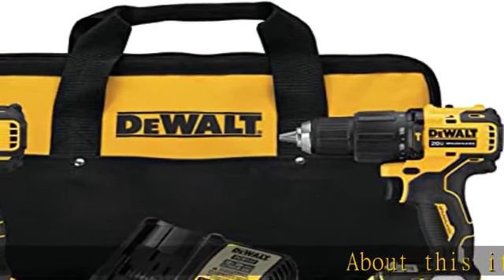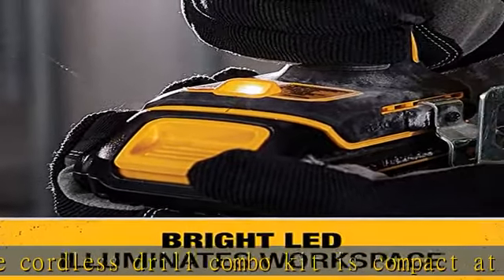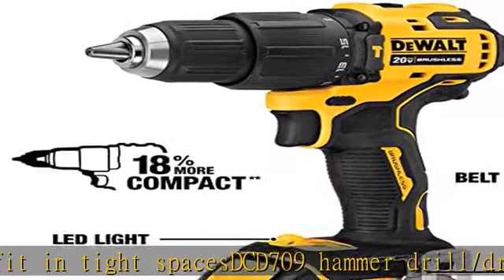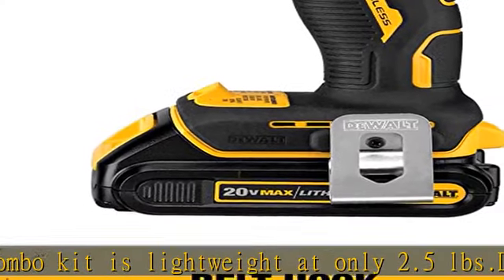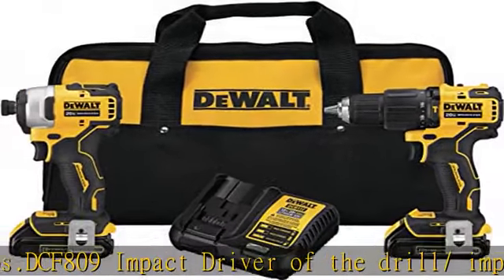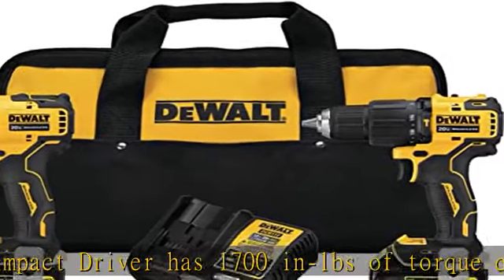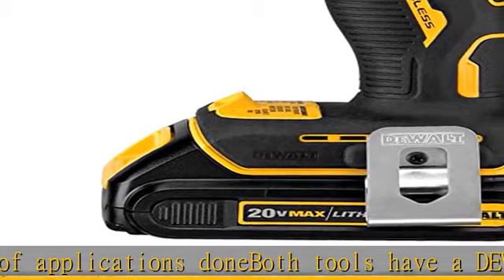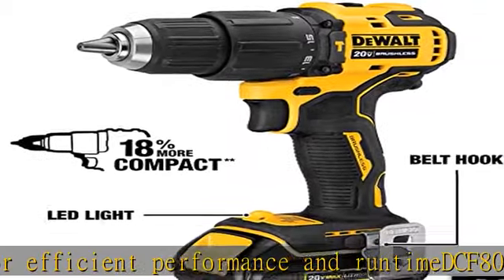DEWALT ATOMIC 20V MAX* Combo Kit with Hammer Drill & Impact Driver, 2-Tool (DCK279C2)